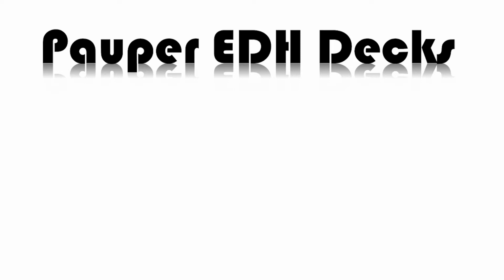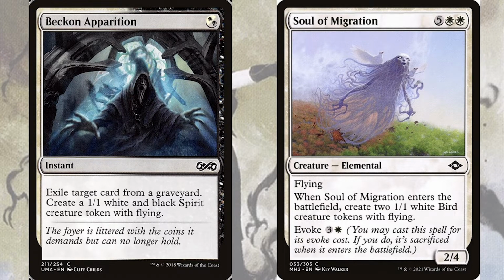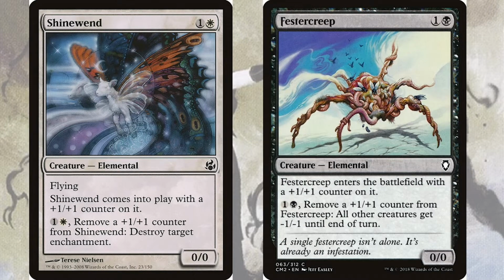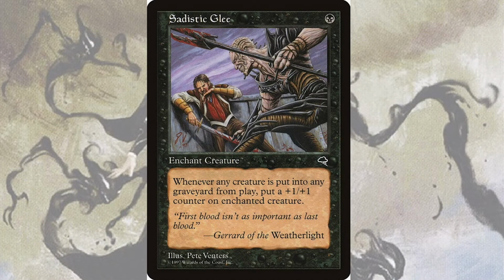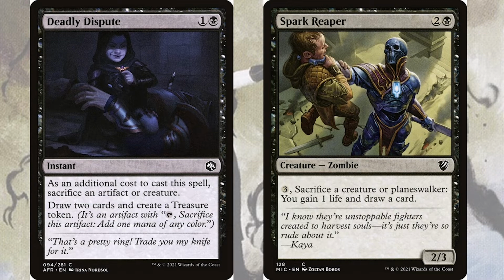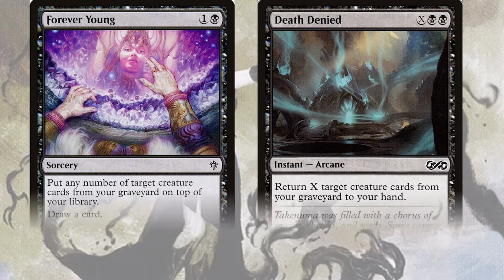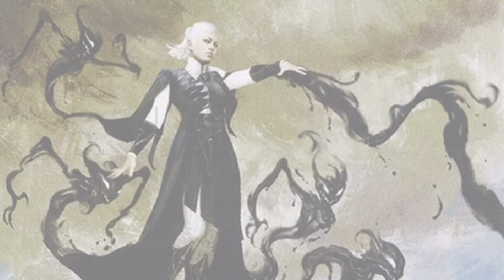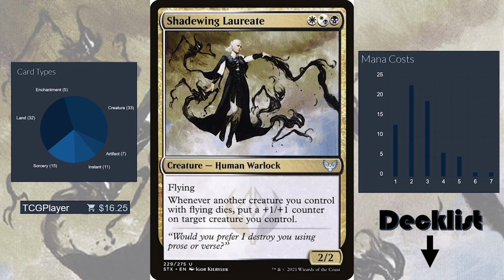Dead Birds Flying l Shadewing Laureate l PDH l Pauper Commander l Magic the Gathering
Pauper Commander Deck Tech

Sorry for the delay, everyone! I was moving this week. I'll be back to my regular Tuesday/Wednesday releases next week!

Let us know what you'd like to see in future episodes! - THE PDH Gang
Beamsplitter Mage Decklist